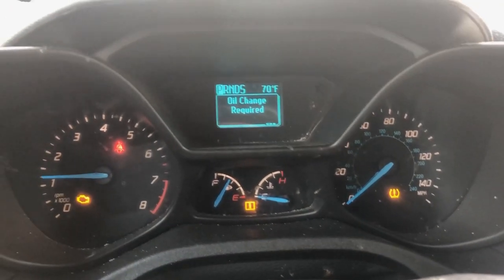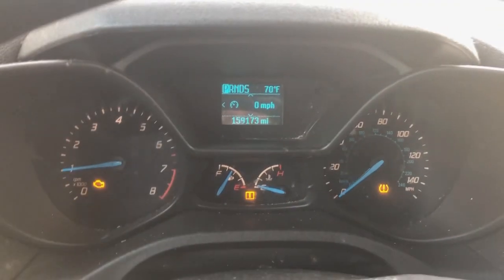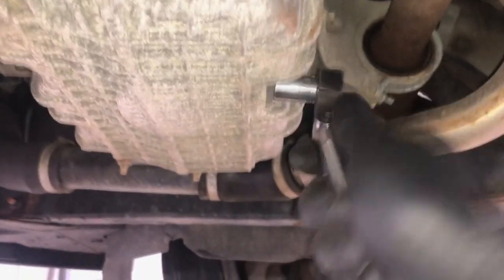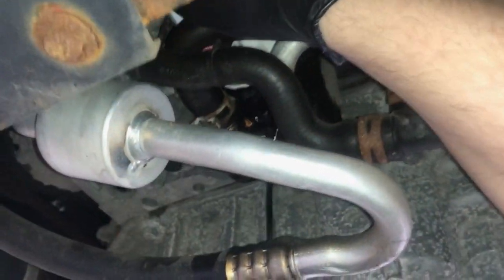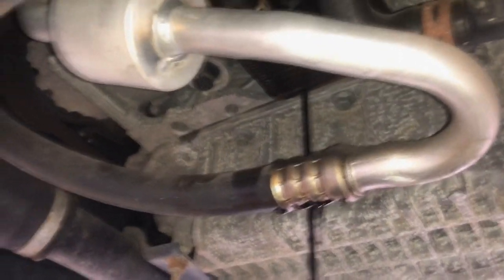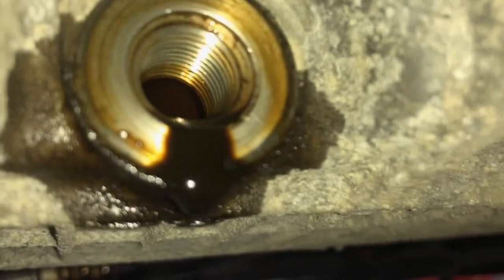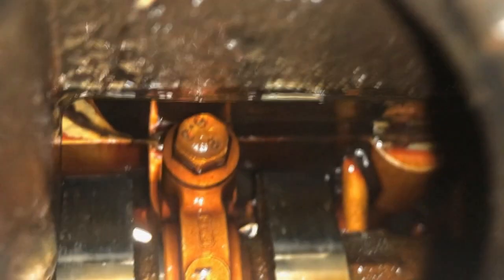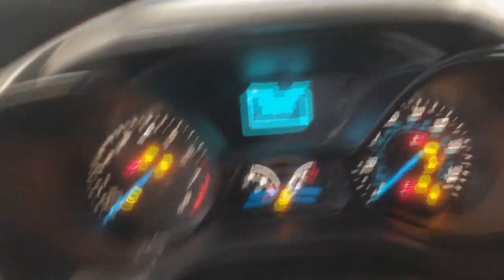A 20,000 Mile Oil Change?! (Short Vid)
In this short video, we document a 20,000 mile oil change on a 2016 Ford Transit Connect with the 1.6 Liter EcoBoost engine.
Also, shortly after this oil change took place, the customer decided it was time to trade in the vehicle.